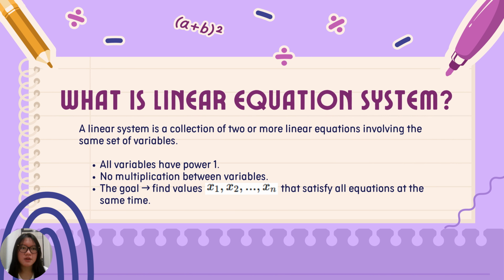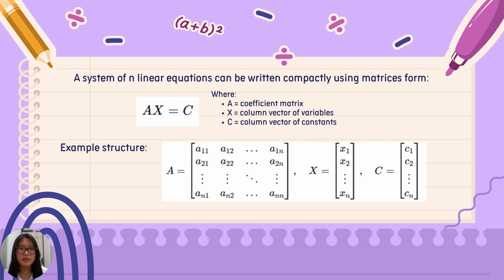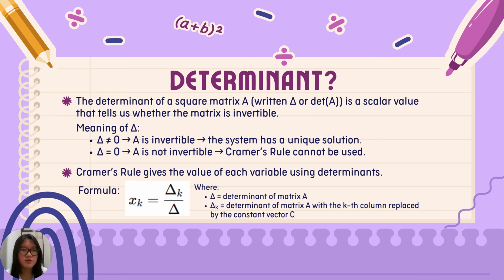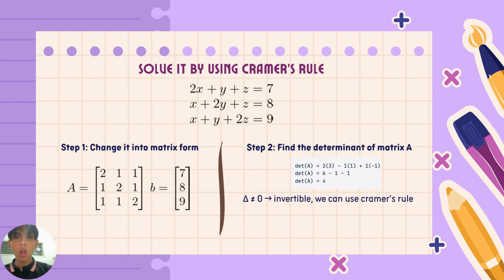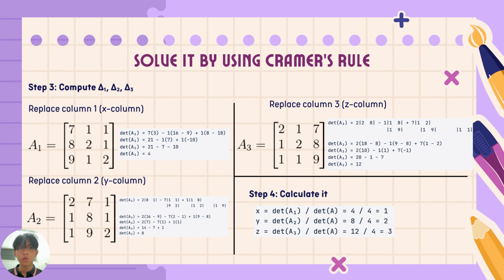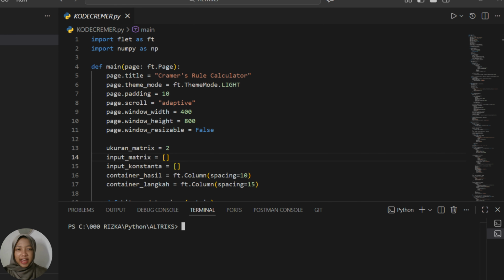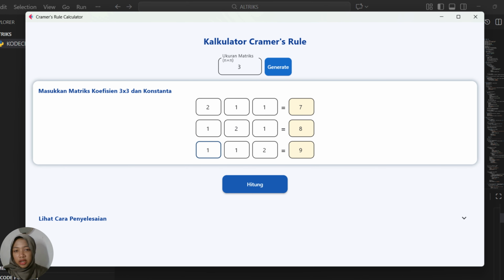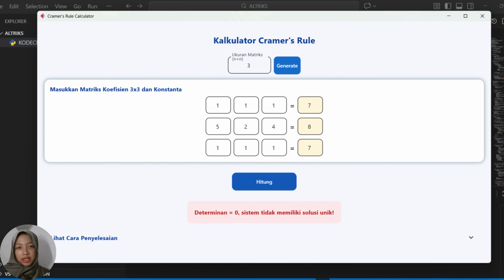Solving Linear Equation System Using Cramer's Rule